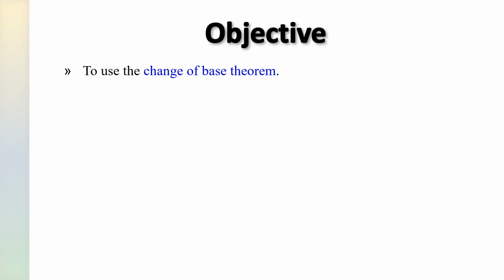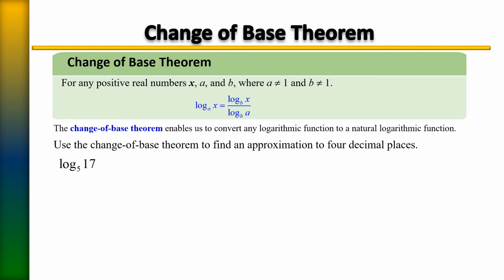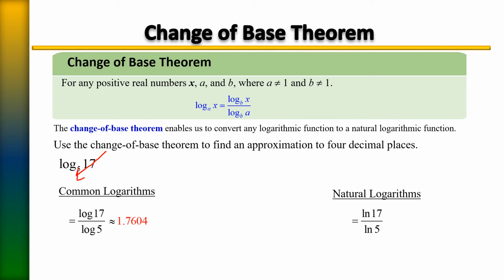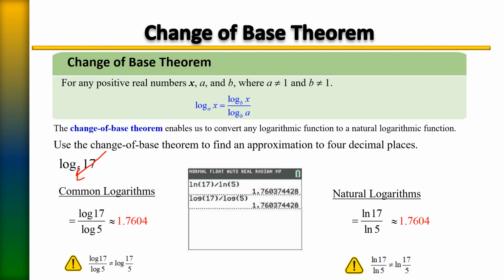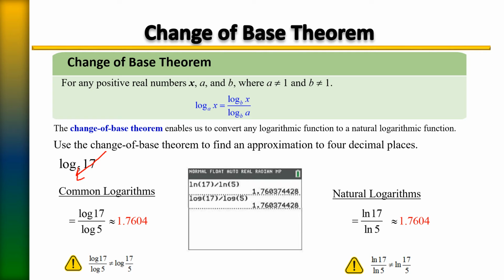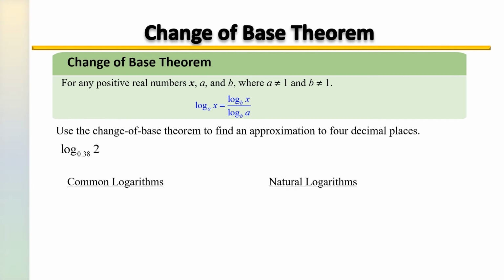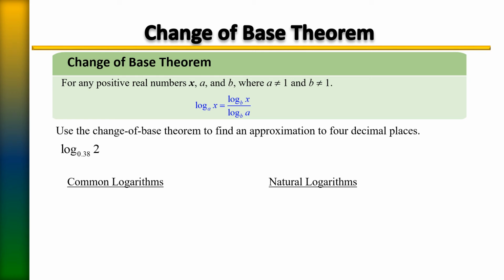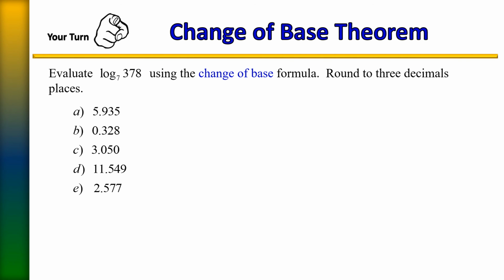Change of Base Theorem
Change of Base Theorem by Dr. Terri J. Speights, Professor at Palm Beach State College